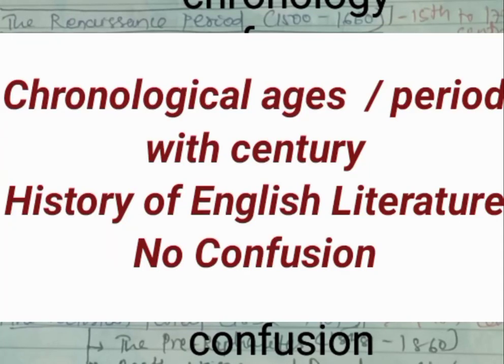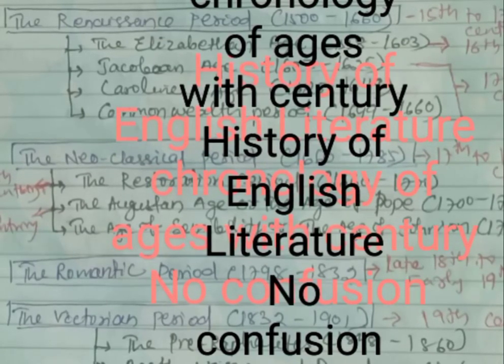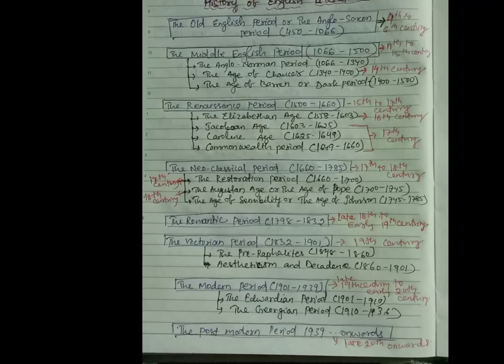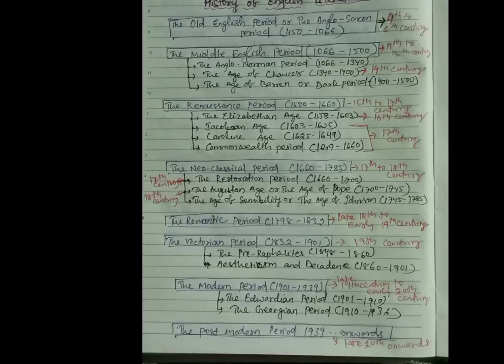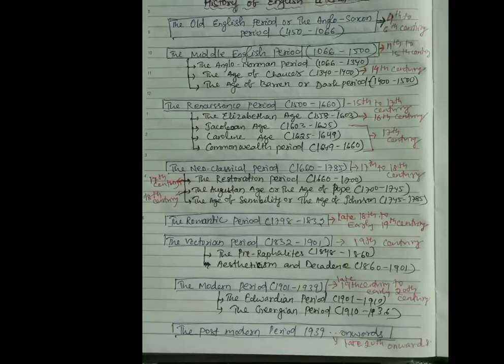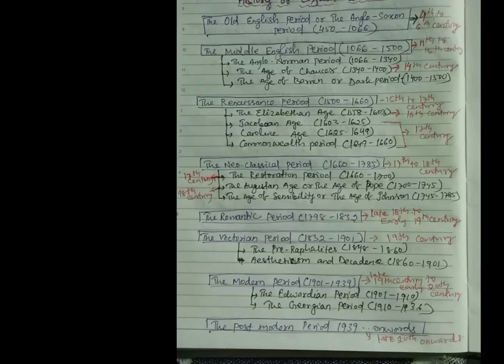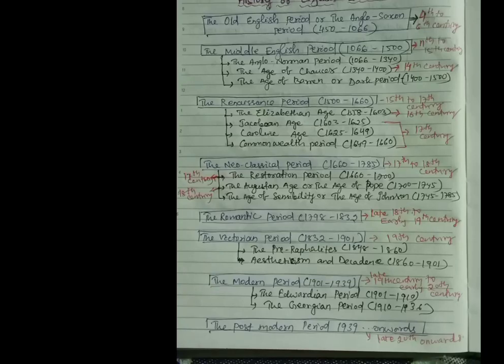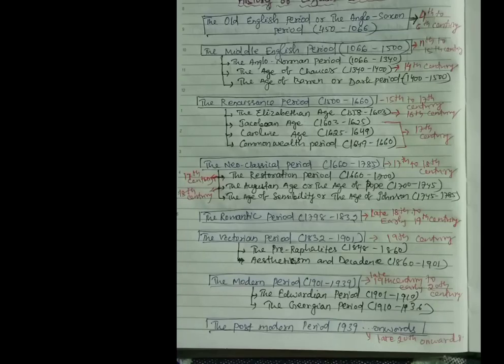chronology of ages/ period of History of English Literature // NET // SET // B. A. English Honours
Chronological order of ages and period of History of English Literature // NET // SET// B.A. English honours